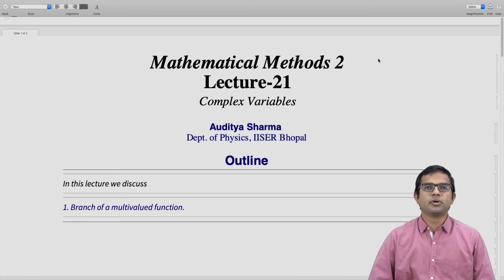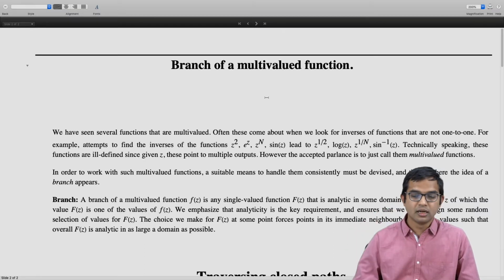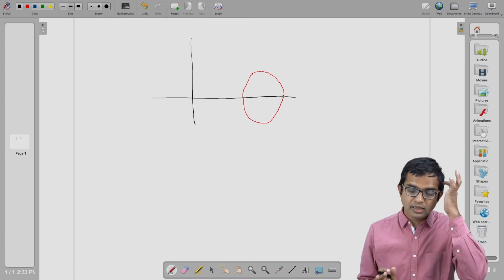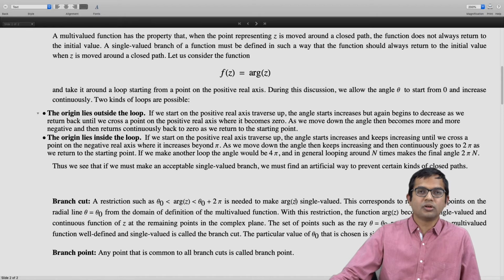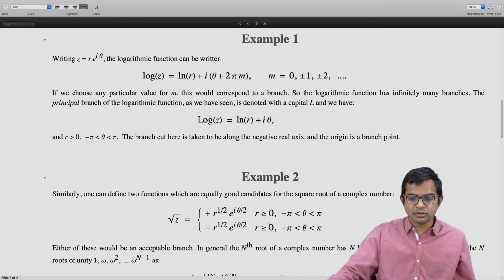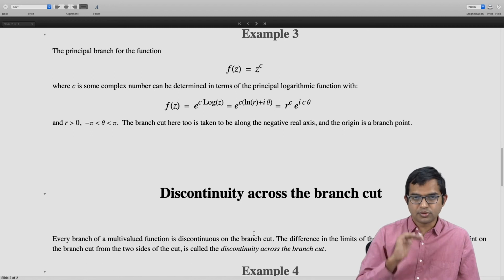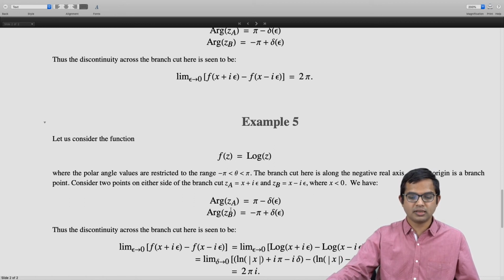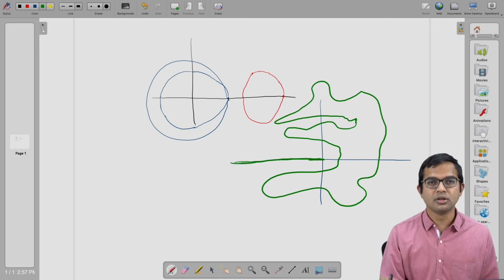mod02lec21 - Branch of a multivalued function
Multivalued function, Branch cut, Branch points, Discontinuity across the Branch cut